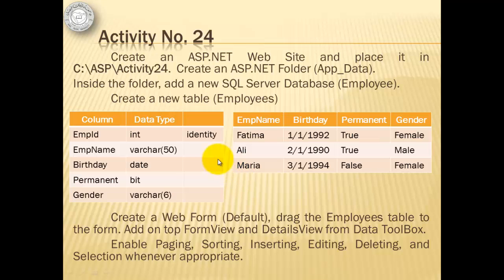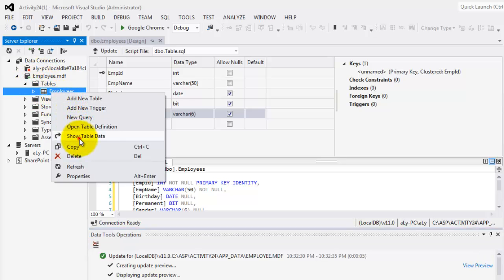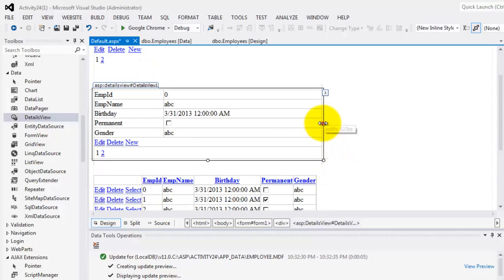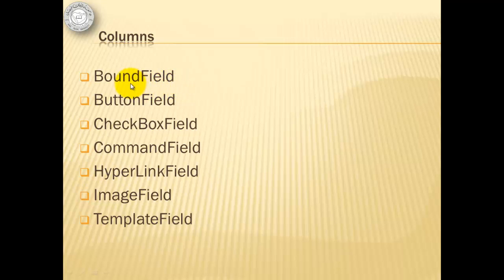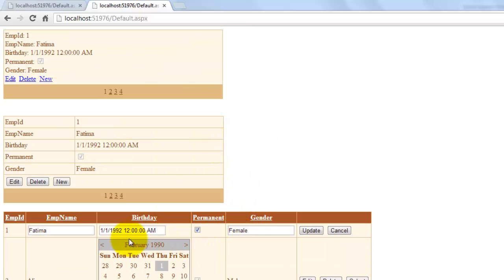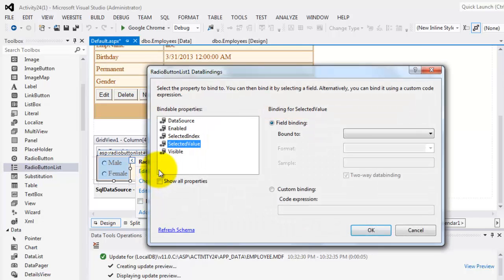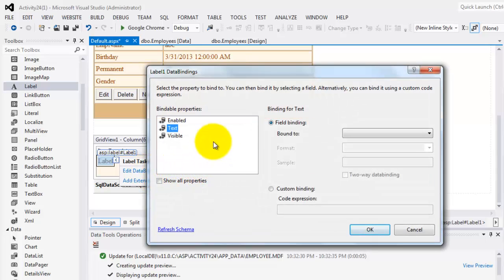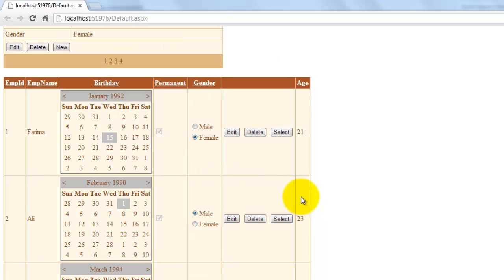Beginner's Tutorial for ASP.NET 4.5 - 24 - GridView, DetailsView and FormView (using C#)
Students will learn how to use the rich data controls such as GridView, DetailsView and FormView